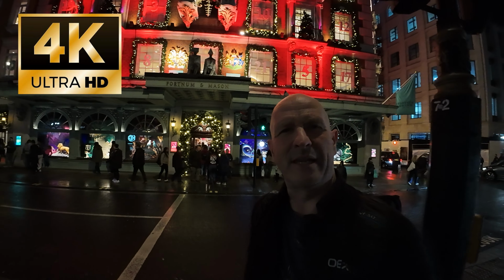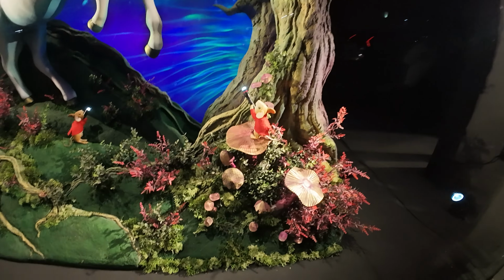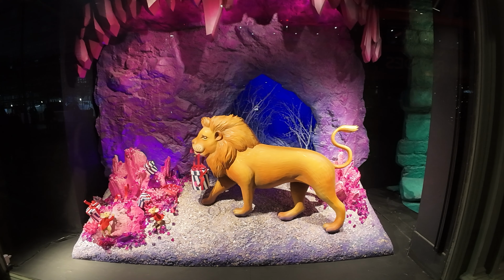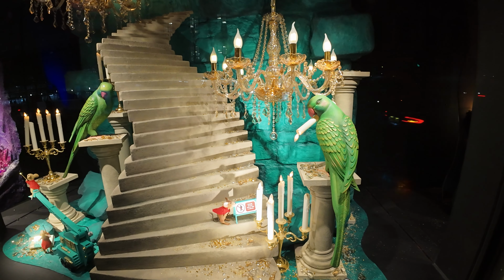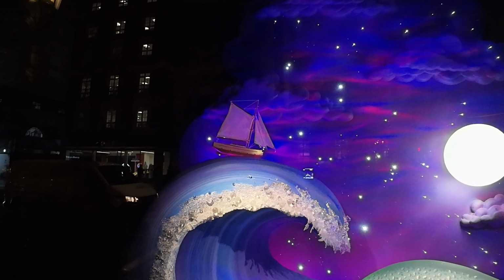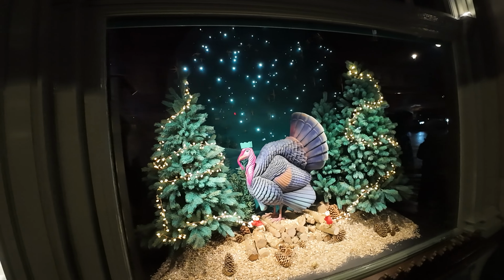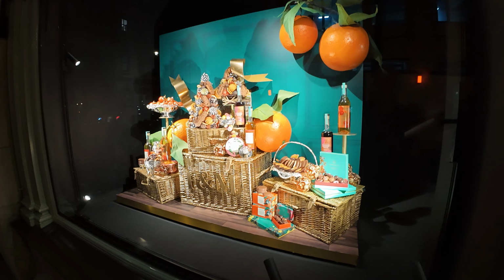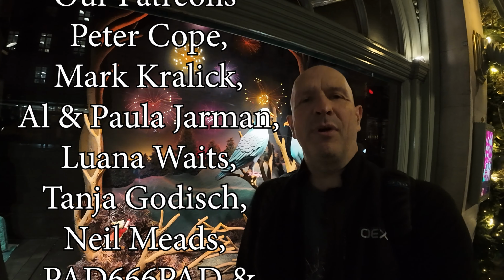Can You Spot the Mice at Fortnum and Mason?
For the last three years the Fortnum and Mason windows have been the best in London. We are back for 2025 to see what they have for this festive season!